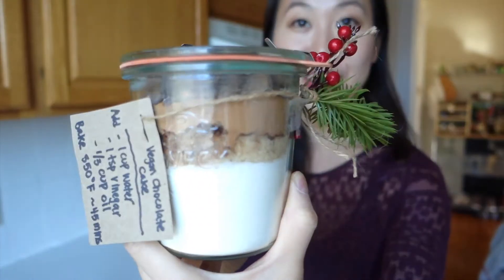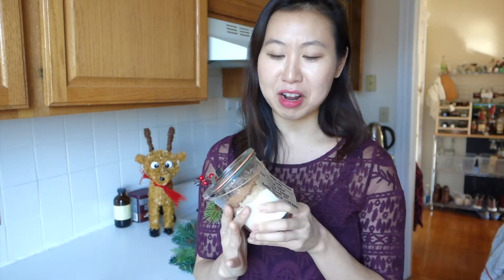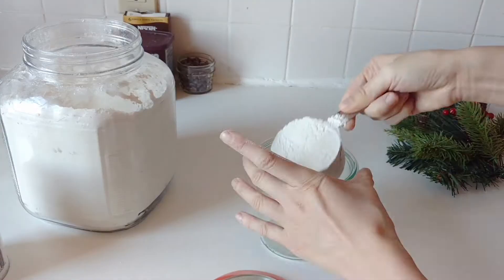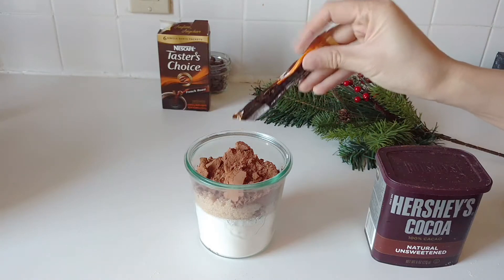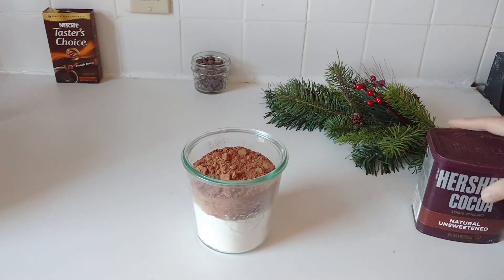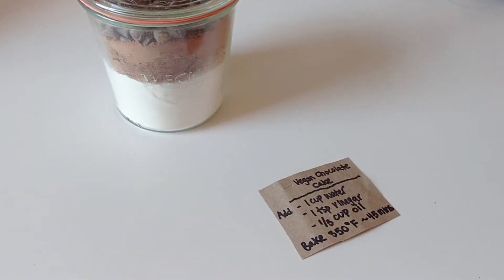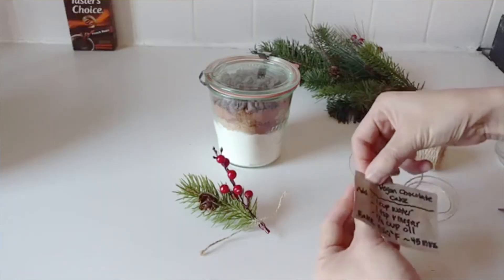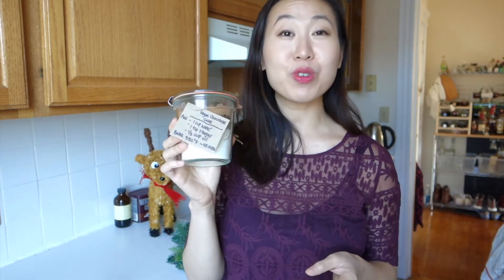DIY Christmas Gifts!! | Vegan Chocolate Cake Mix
Happy holidays everyone.  Here is 1 of 5 DIY recipes that I will be making for the holidays.  Hope you guys enjoy!

Vegan Chocolate Cake Mix
(Makes 9x5 inch loaf)

- 1 1/2 cup flour
- 3/4 cup vanilla sugar (or granulated sugar with vanilla bean seeds scraped out)
1 teaspoon baking soda
1 teaspoon baking powder
1/2 teaspoon salt
1/4 cup cocoa powder
1/4 teaspoon instant coffee
1/4 cup vegan chocolate chips